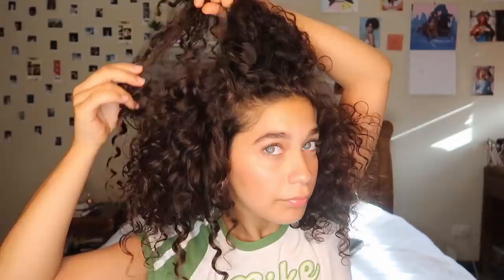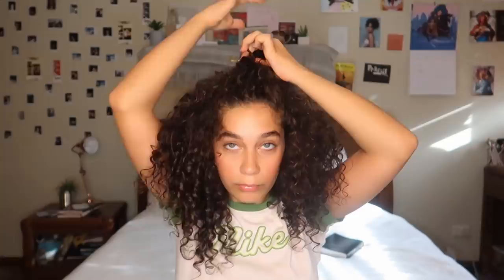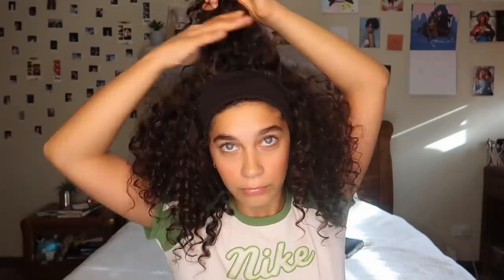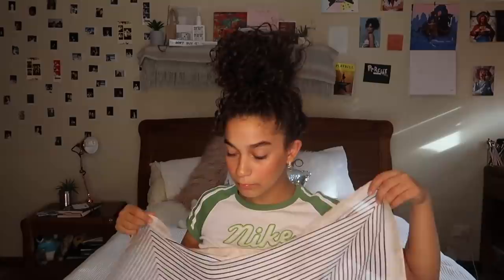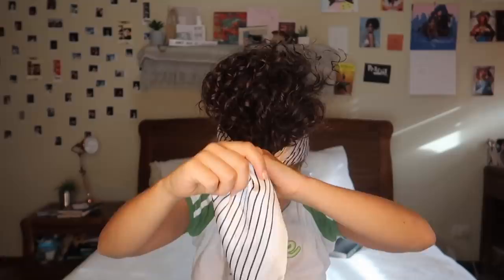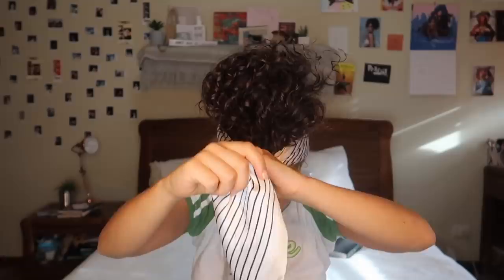HOW TO: EASY CURLY HAIRSTYLES school & work | Jayme Jo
hey hey!

snap - jay.mass

Back with a fun new video on some super easy hair styles for school, work and days when you want to switch things up a little! I use all these styles so often as they take literally 30 seconds and are so cute! I am planning on doing a series of videos with more in depth, formal hair styles for curly hair!